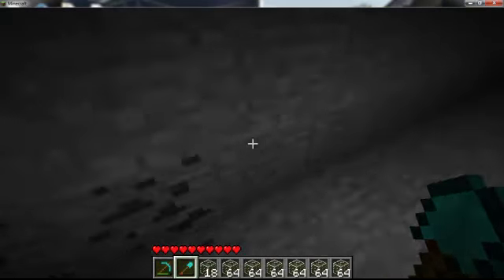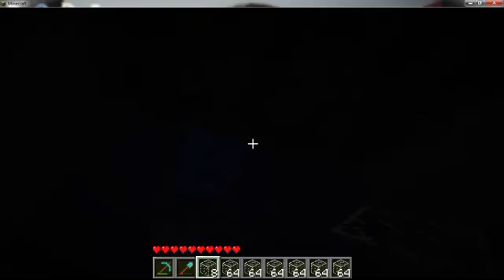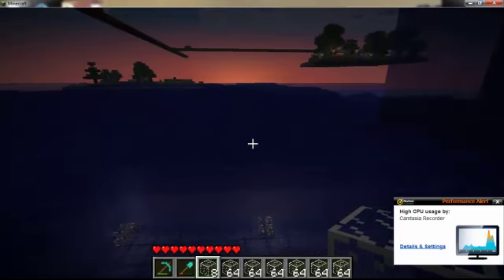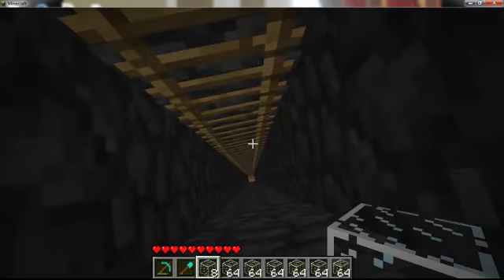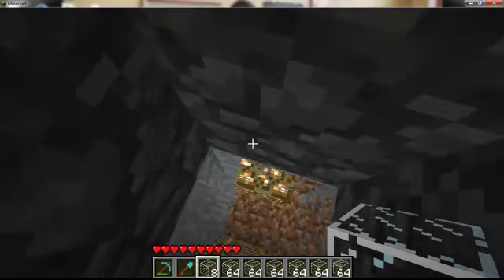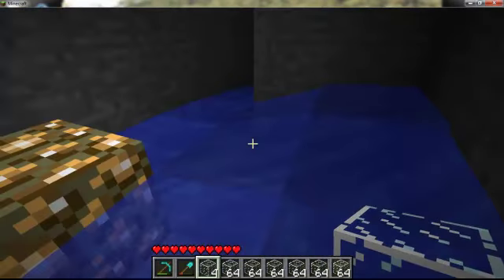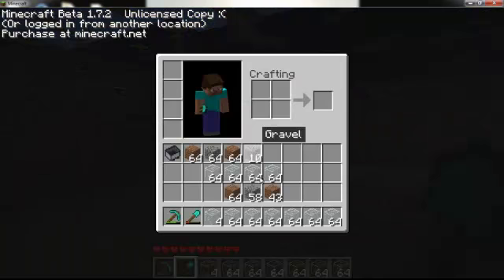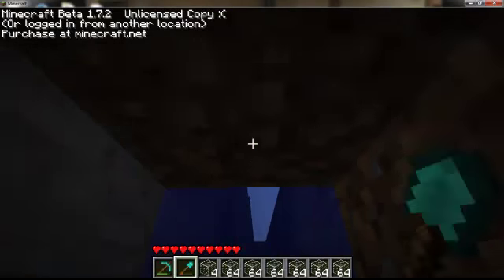Underwater Cavern Progress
This is just a video of the progress I've made on my underwater cavern thingy.